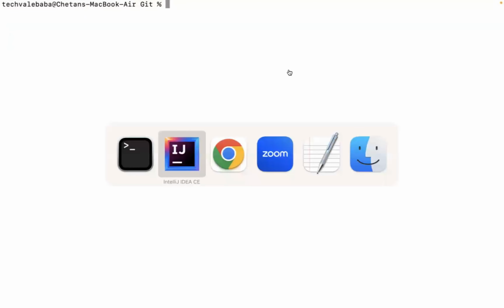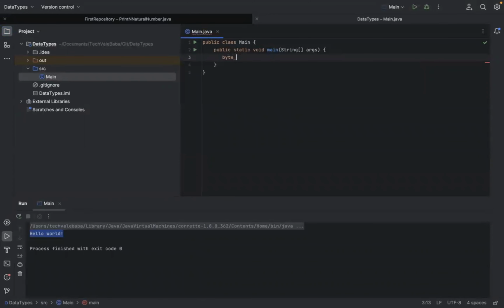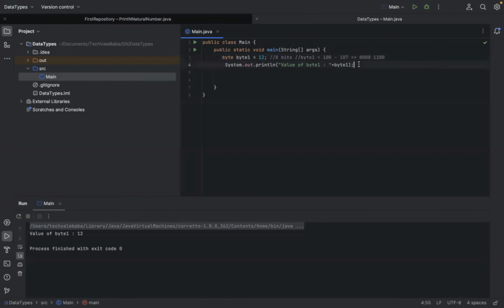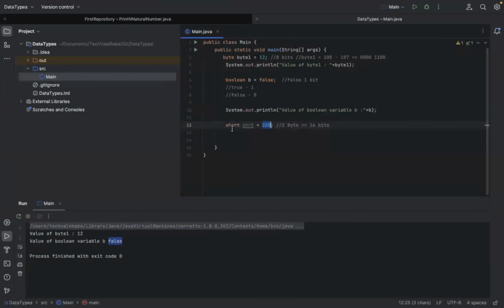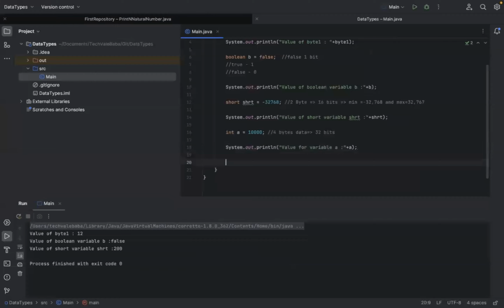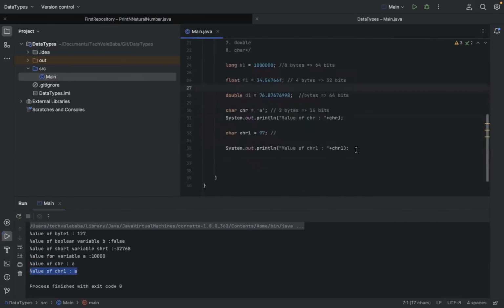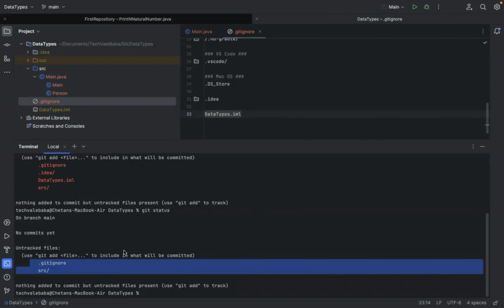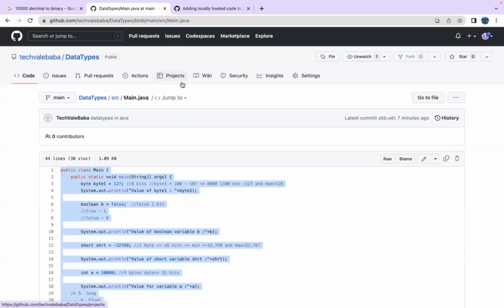Data Types And Memory Consumption of Data Types in Java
This videos explains the Primitive and Non-Primitive data types with their memory usage.